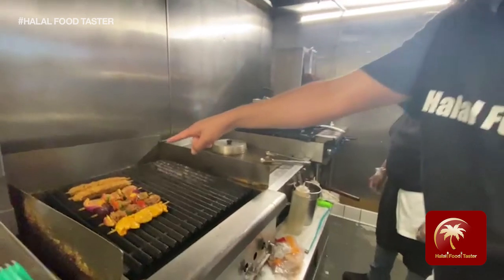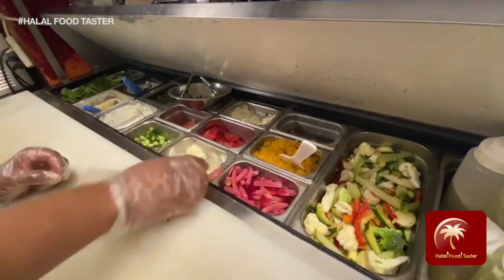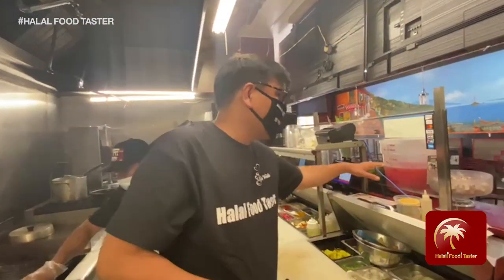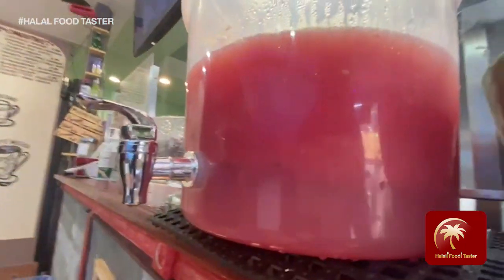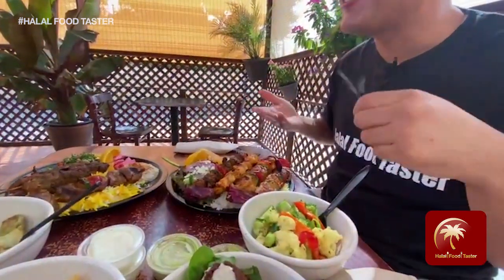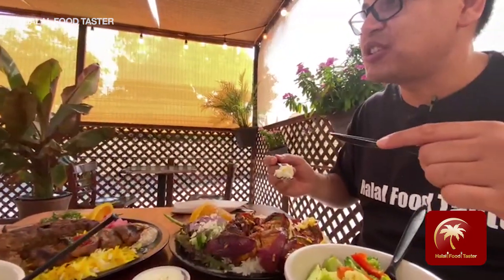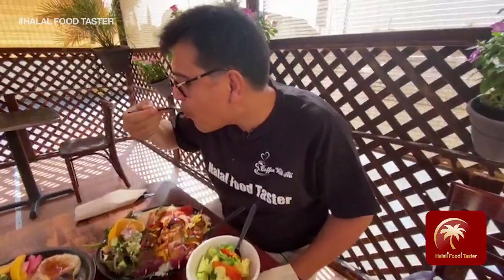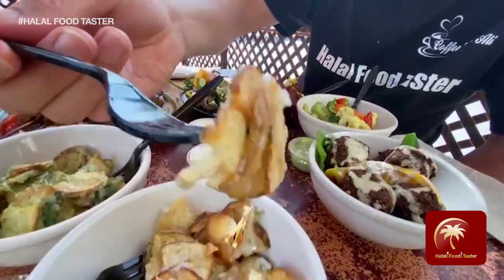Halal Food In Los Angeles Shrimp Fish | BBQ | Fried Potatoes | Quebobs Mediterranean Restaurant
halalfoodtaster food halalfood shrimp BBQ حلالفودتستر It was an amazing day in Las Angeles with a great chef 👨‍🍳 at Quebobs Mediterranean Restaurant. He was very good hosting . The foods was so delicious and halal foods I definitely recommended you guys go to the restaurant and try the yummy halal foods.